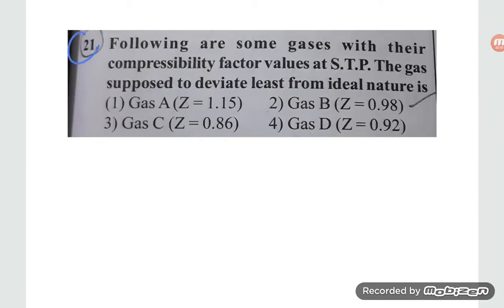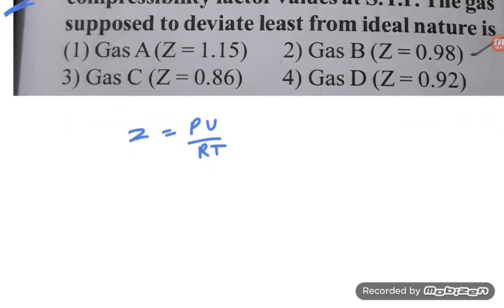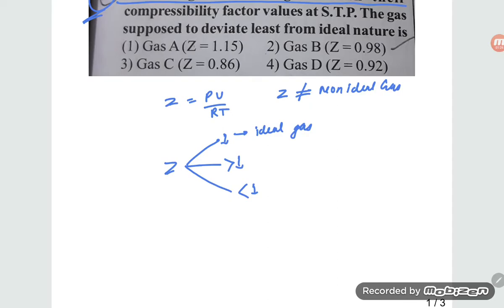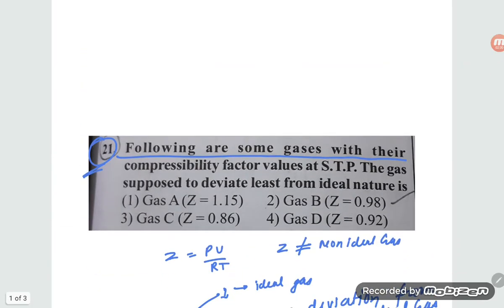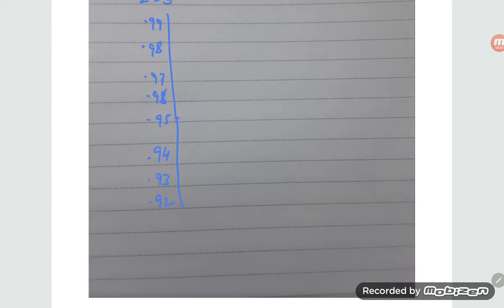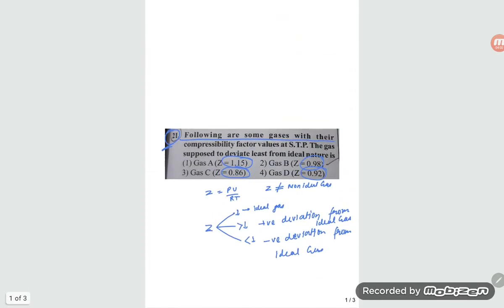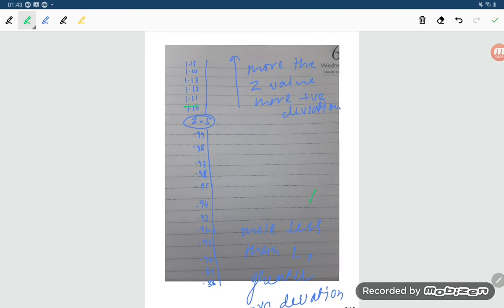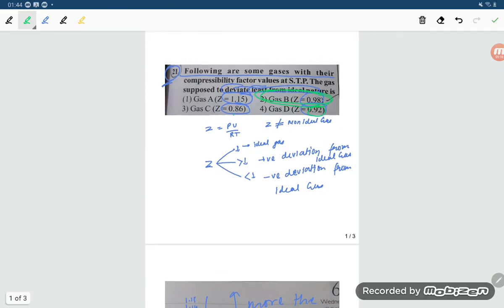following are some gases with their compressibility factor value at STP the gas deviate least